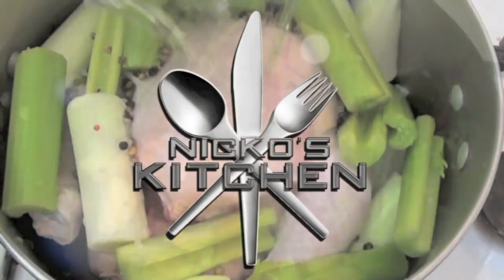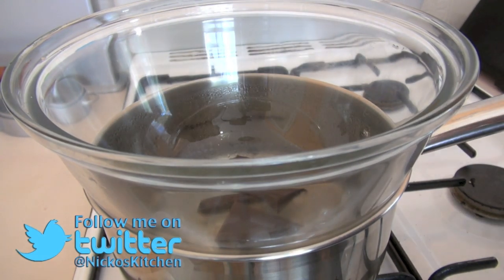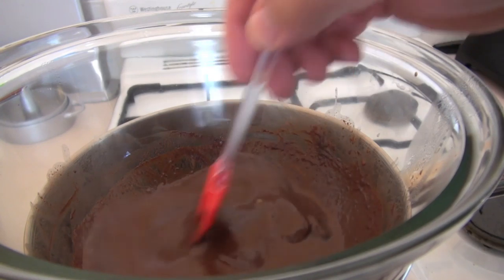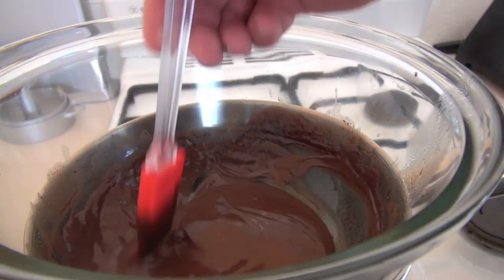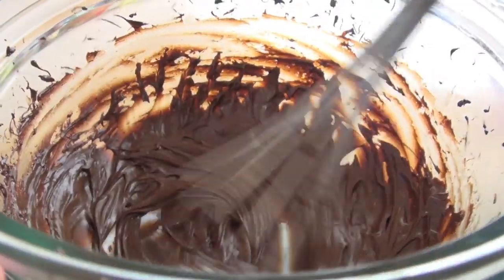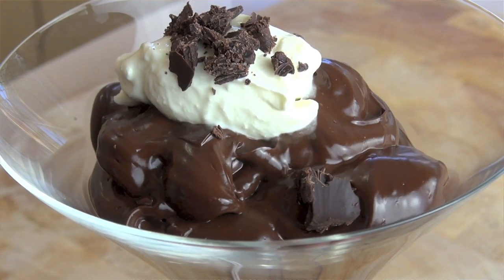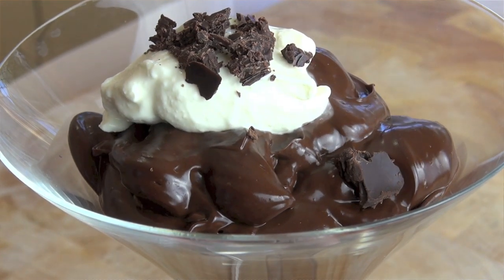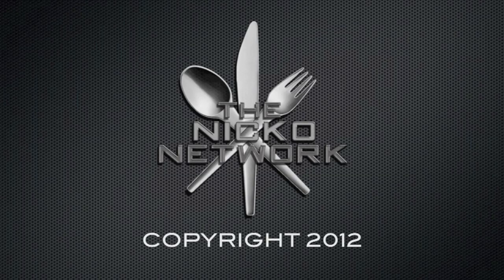5 MINUTE CHOCOLATE MOUSSE - Nicko's Kitchen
1/4 cup water
250g dark/milk chocolate

~ Nicko